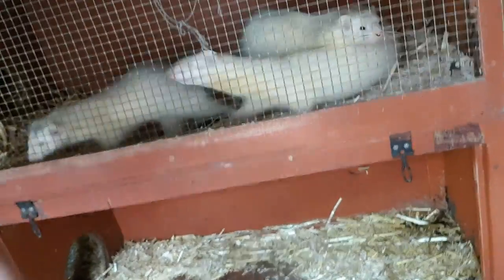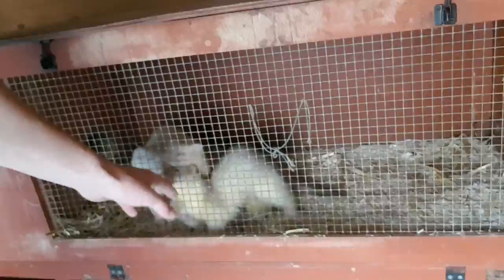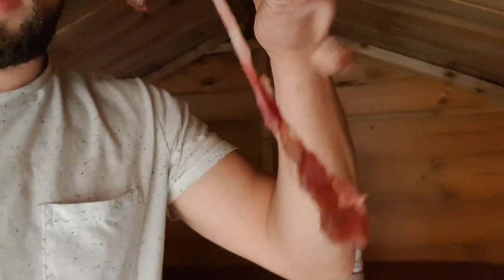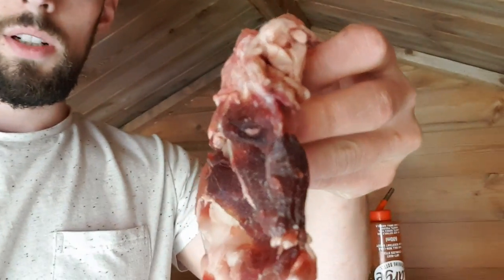Who's ready for this hunting season 2018-2019. I'm not!!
If you would like to show your support and help improve the channel with better quality more consistent videos click the link.
Thought I would record this video to let you all know what's happening atm.  We have a power cable for the laptop so hoping to start uploading a couple videos a week.
I will also be buying a new camera and this will be my main lamping camera, it also has night shot which will be cool because I haven't had that with the previous cameras.
I'm not ready for the season as I haven't got all the equipment I need, I forgot to mention I need a lamp too. However bud the lurcher is getting fitter by the day.

Hunting is my passion and if I can continue to keep sharing it with you it will be a dream come true.  It's going to get very busy soon.

Ferreting with gem and lass
Hunting Jacket
Hunting trousers
Hunting hoodie
Countryman fleece
HUNTING CLOTHING AND ACCESSORIES
Hunting long sleeve tshirt
Short sleeve T (real tree)
Harkila hunting boots
Deerhunter Flat cap
Woolly hat with LED LIGHT
Hunting green baseball cap
Game carrier
Game rucksack
Opinel knife
Knife sharpener
Poachers cook book

DOG AND FERRET ACCESSORIES
Dog nail cutters
Greyhound muzzle
Flea spot on for dogs
Dog first aid skin stapler
Dog collar (lurcher)
Dog collar (whippet)
Greyhound dog coat
Portable dog bowl
Ferret carrier
Ferret Flea shampoo
Ferret harness
Ferret food
Ferret HUNTING CLOTHING AND ACCESSORIES
Hunting Jacket
Hunting trousers
Hunting hoodie
Countryman fleece
Harkila hunting boots
Deerhunter Flat cap
Game carrier
Game rucksack
Opinel knife
Knife sharpener
Poachers cook book

Dog nail cutters
Greyhound muzzle
Dog collar (lurcher)
Dog collar (whippet)
Greyhound dog coat
Portable dog bowl
Ferret carrier
Ferret Flea shampoo
Ferret harness
Ferret food
Ferret VITAMINS
HUNTING LAMPS
FERRET FINDER mark3
BOOKS
Poachers cook book
Poaching book
Poachers tales
CAMERA EQUIPMENT
My camera
Action camera